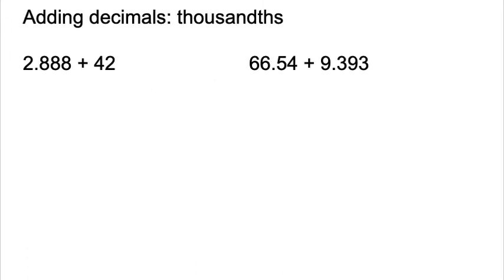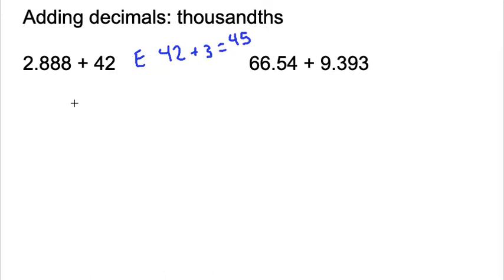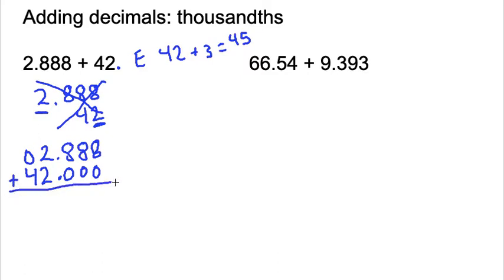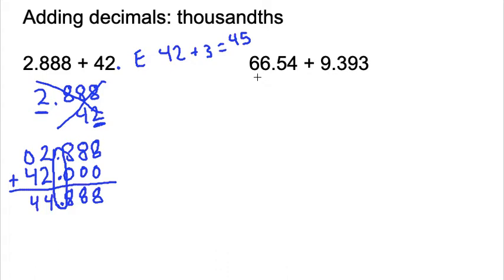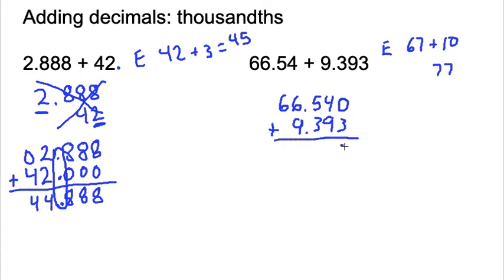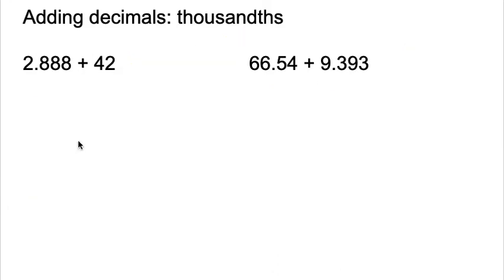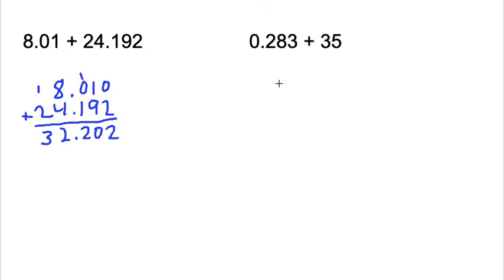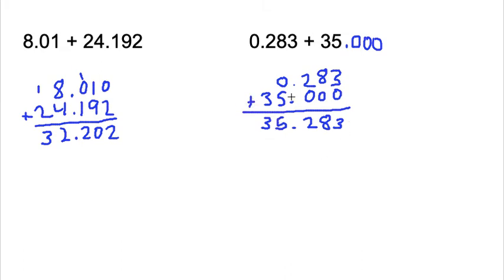Khan 6th Adding decimals thousandths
This video is for help with 6th grade Khan Academy Adding decimals thousandths.